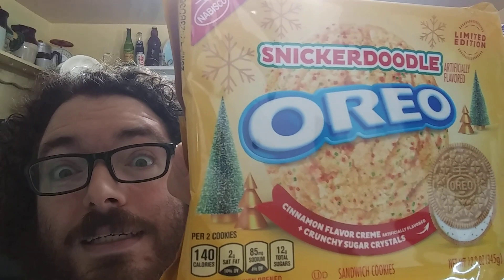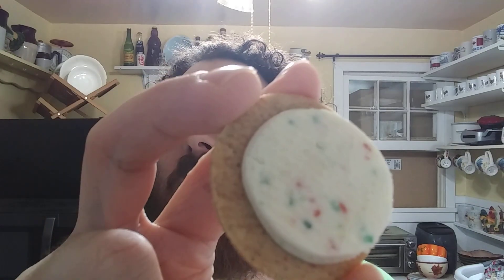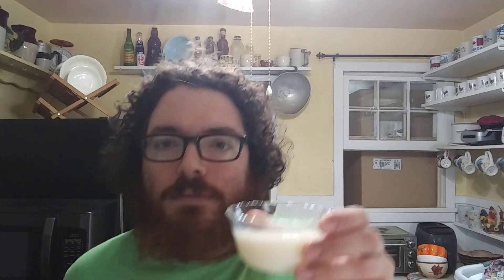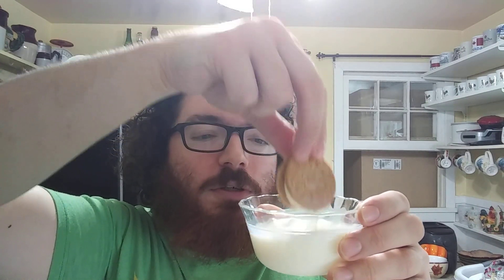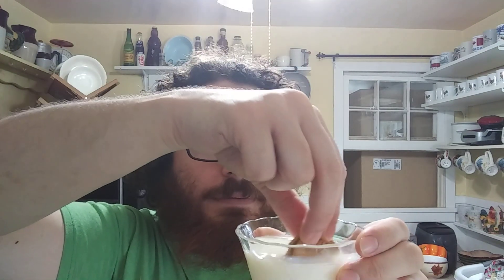Oreo Snickerdoodle taste test